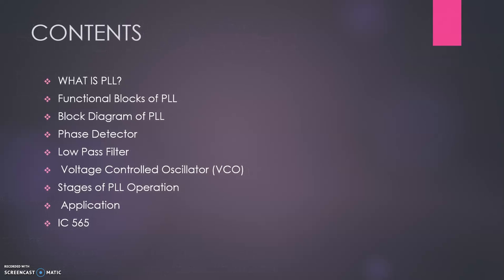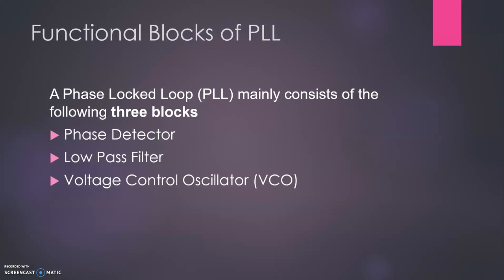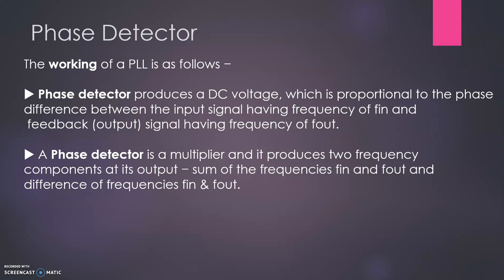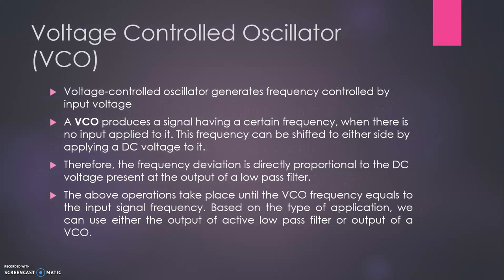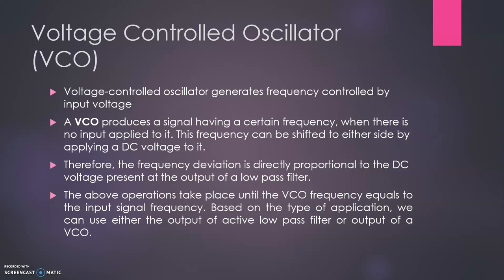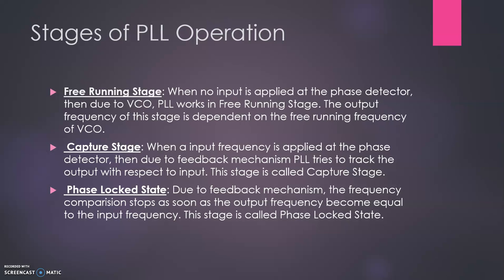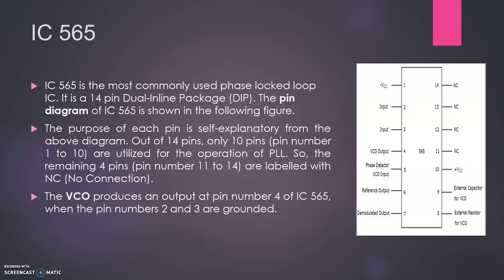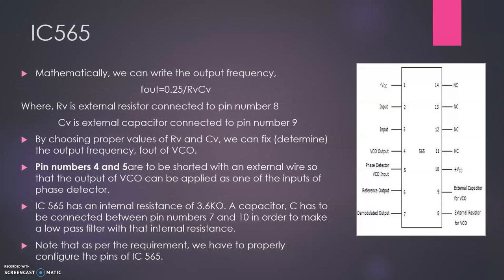Phase locked loop (PLL)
This audio presentation gives a brief detailing about phase locked loop.